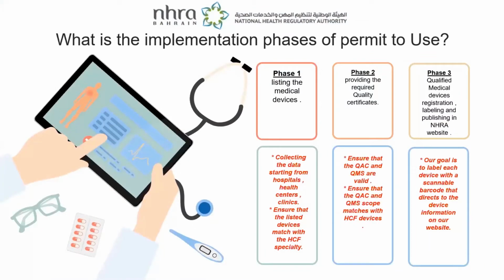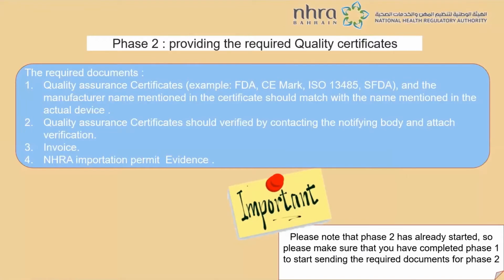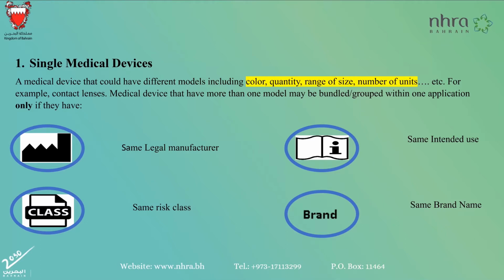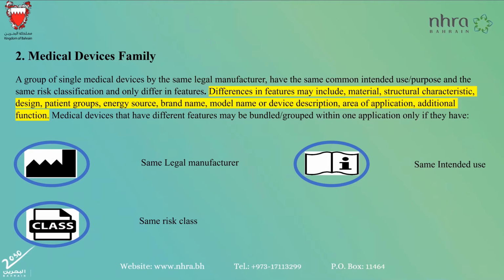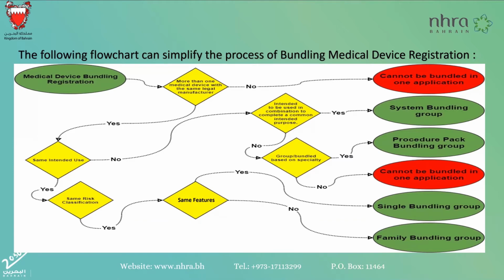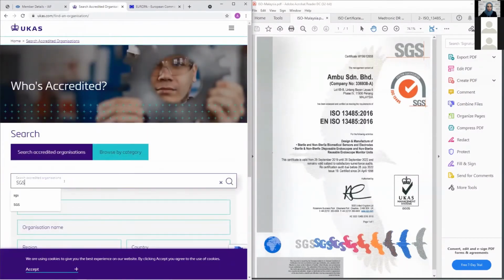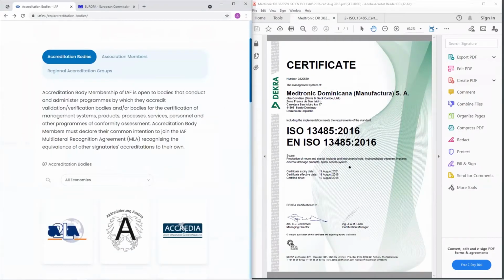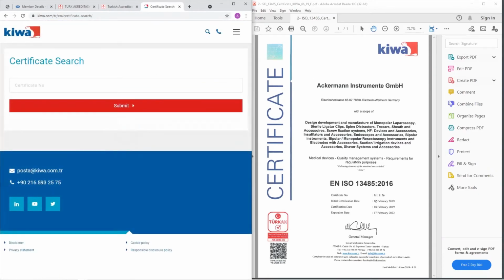NHRA MEDICAL DEVICES REGULATION (MDR) WEBINARS 2021 - Part 5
Module 7: Permit to use (PTU) - 29th July, 2021